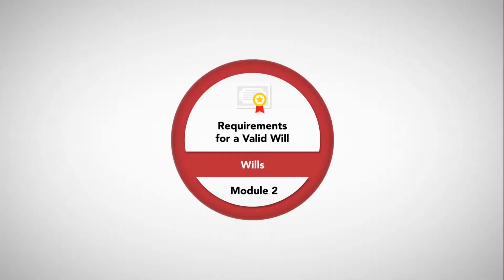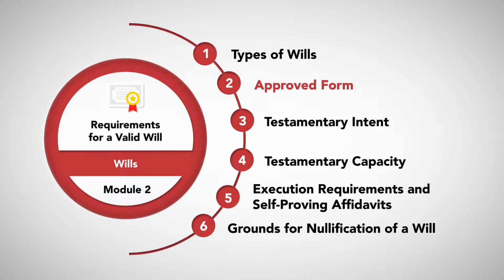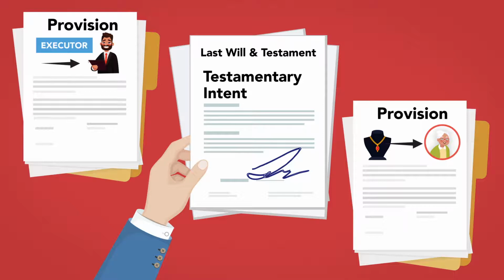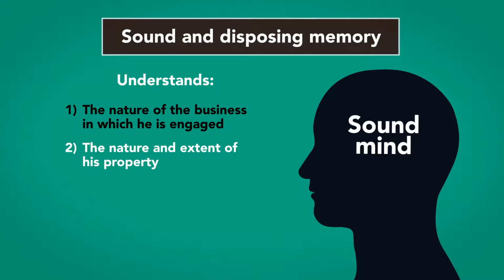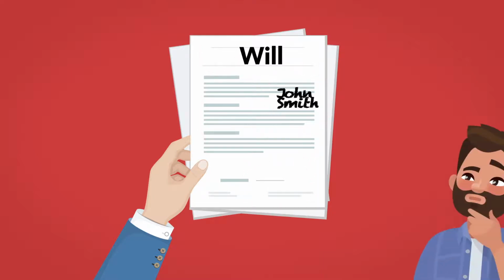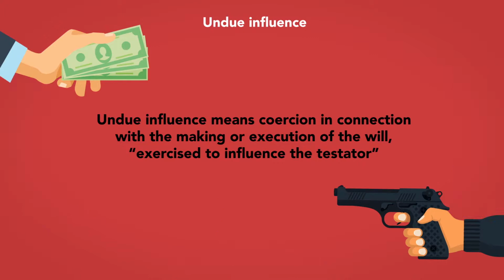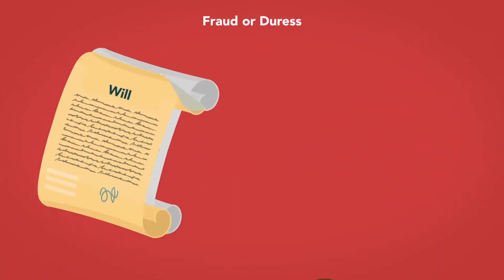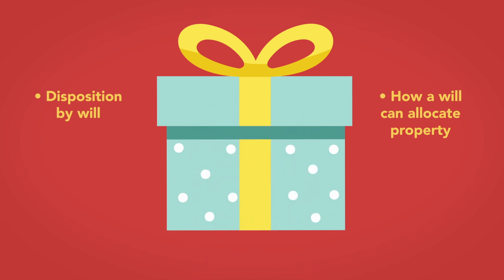Requirements for a Valid Will: Module 2 of 5